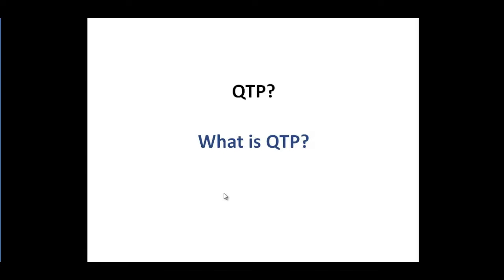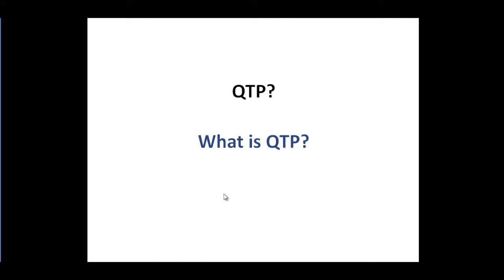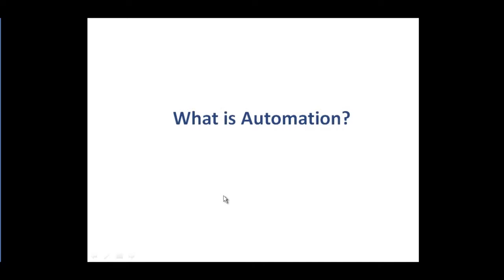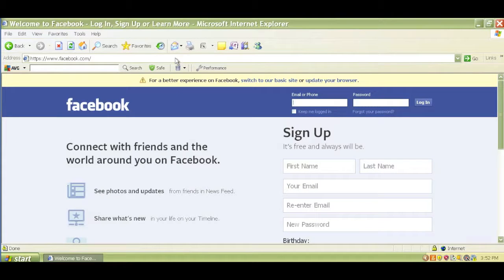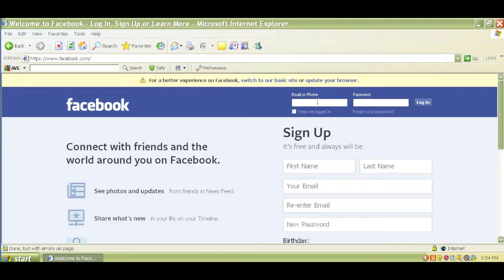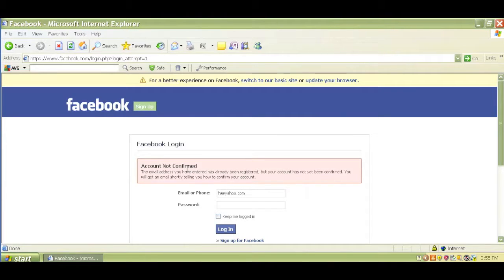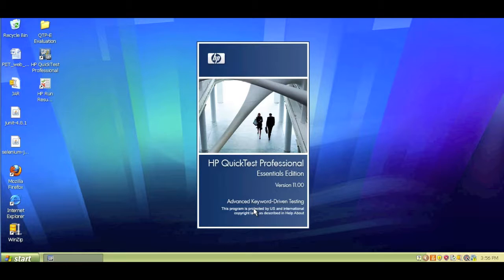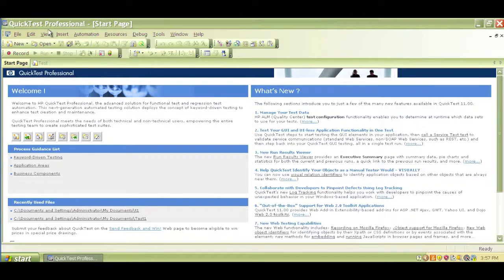Introduction to QTP - QTP Tutorial Video 1 of 20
This video will discuss the introductory aspects of QTP.